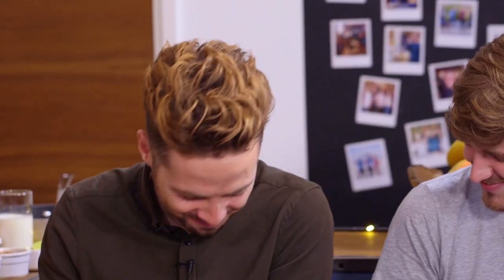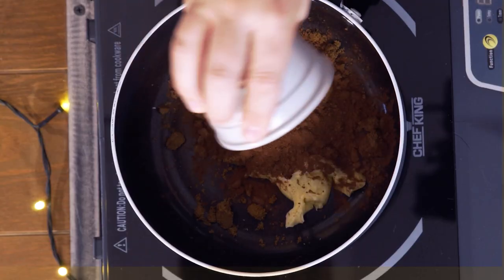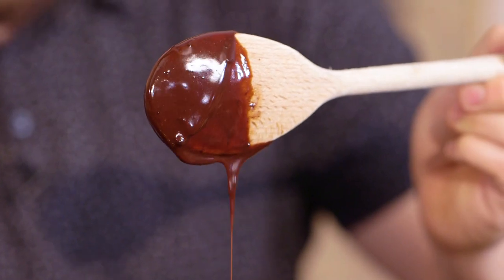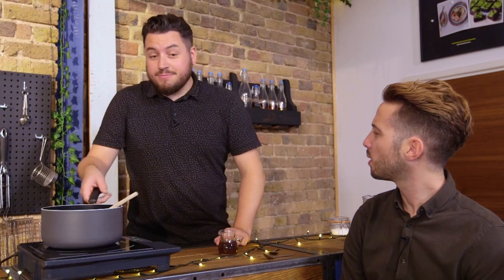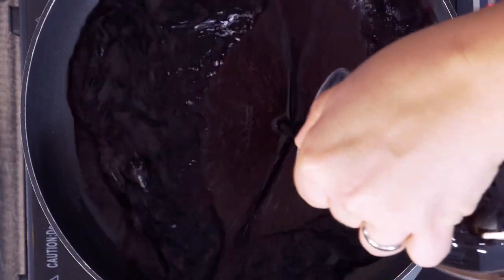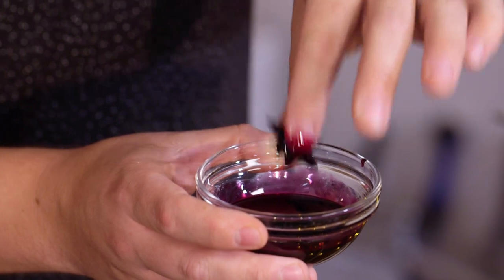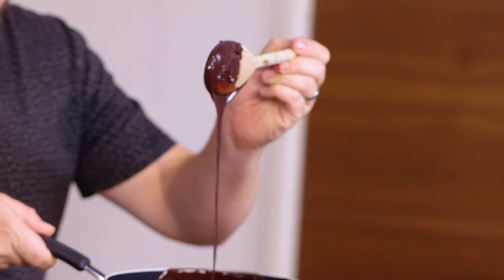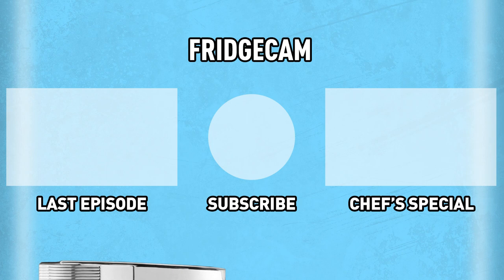How To LEVEL UP Hot Chocolate Fudge Sauce | Sorted Food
Take the best hot chocolate fudge sauce and make it even more ultimate! It's a thick, rich and absolutely amazing recipe with some ingredients you wouldn't expect...